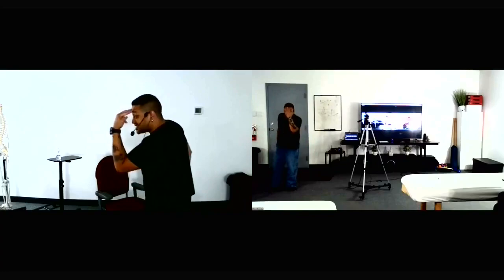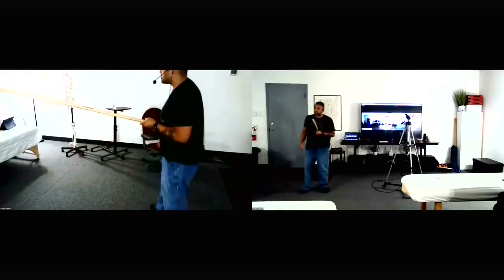Lets talk range of motion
Be bold in your pursuit of education...
ConEdInstitute.com